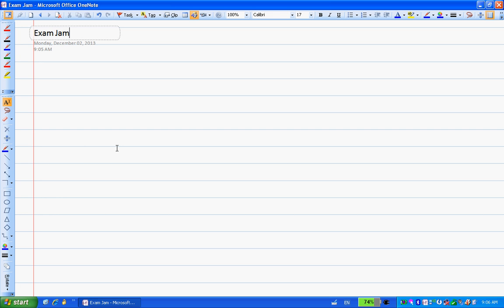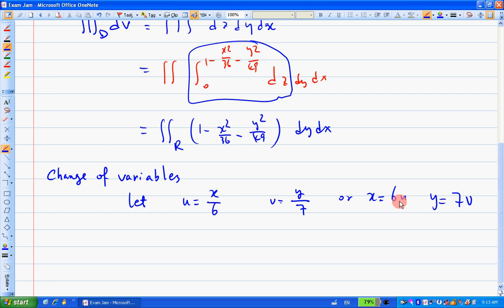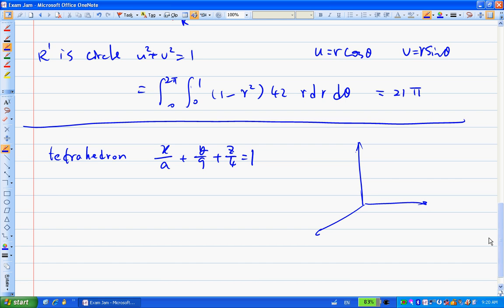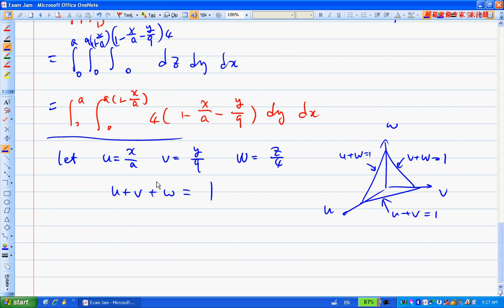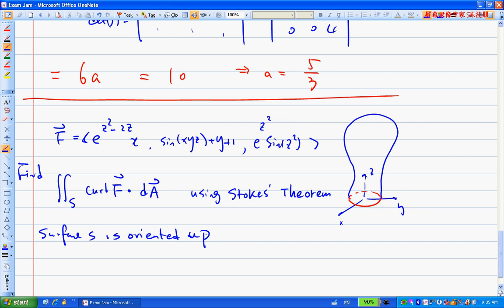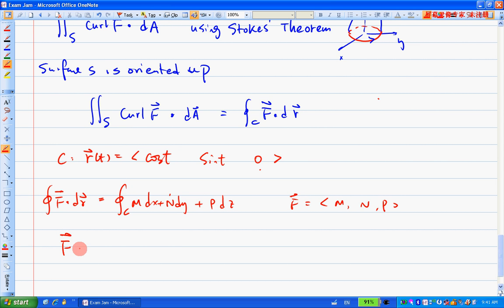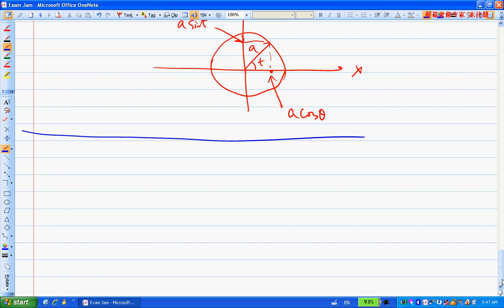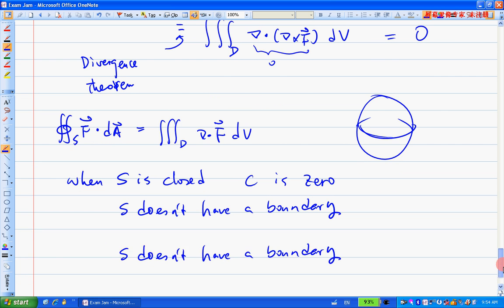2013W APSC248 Exam Jam